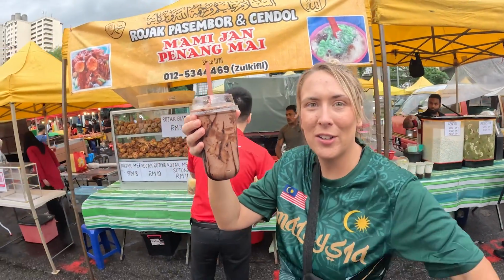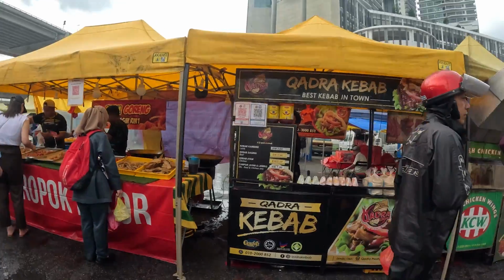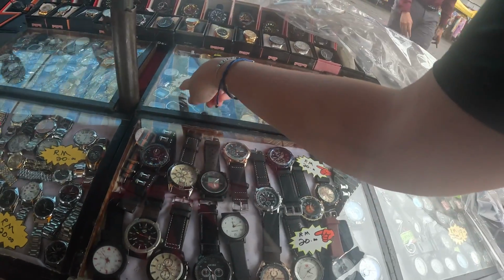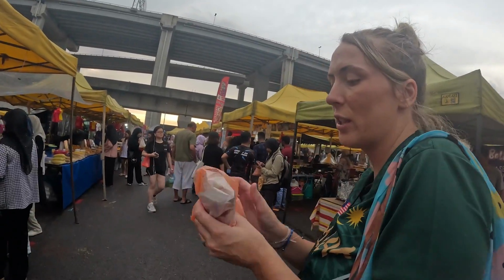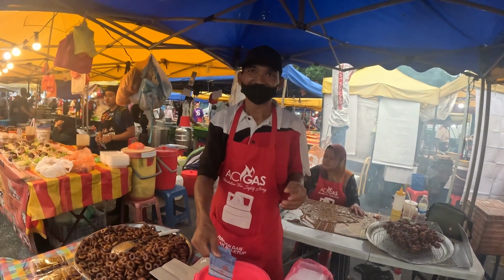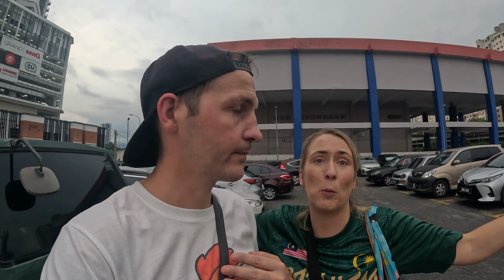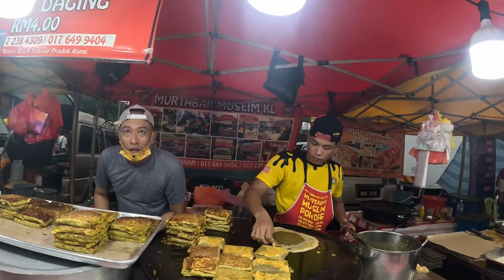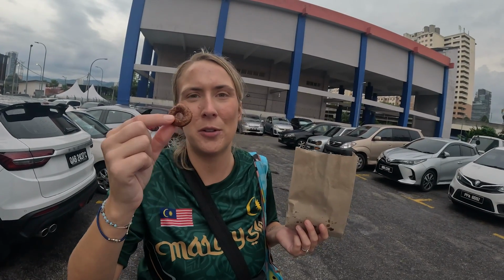SHOCKED By the Local Part of Kuala Lumpur (So Cheap!) 🇲🇾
Tourists Dont Come to this Market in Kuala Lumpur! We spend the evening the otherside of the city in Jelatek Market to find out why?

Jelatek Night Market
Location: Jalan Setiawangsa, Taman Keramat, 53300 Kuala Lumpur, Wilayah Persekutuan Kuala Lumpur, Malaysia

Accommodation: Nue Suites

Grab The Best VPN Deal Of Year!

Our Travel Kit!

November 2023 | Vlog 341 | Kuala Lumpur, Malaysia 🇲🇾

When we finally started our adventure
17/07/2021.

Buy us a beer and I will toast to you on the next video. Cheers 🍻

We are Reanne and Ben living in Portsmouth, England. We have been together from the age of 15.
We brought our first house together at 23, got married at 25 and Reanne started her own business at 27.
We have been wanting to travel the world so
The day has finally come we have sold our business and and our house to explore as much of the world Full Time.

We created this YouTube channel to share our adventure with everyone who wants to explore but don’t know how. Let us know what you think of our channel so leave a comment we’d love to hear from you x